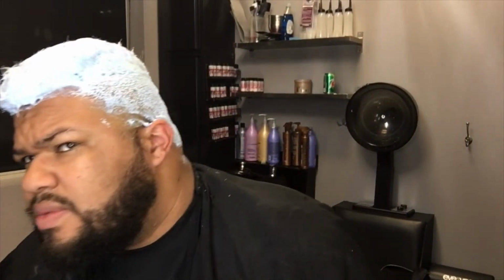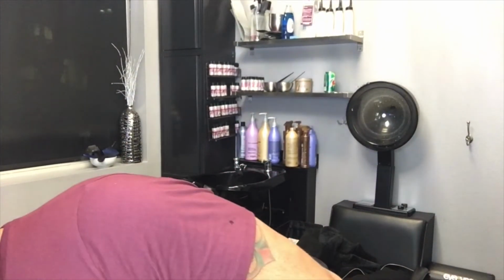How I do my bleached tone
Hello every one, I am a Hairstylist in downtown  San Diego California. I mainly do a lot of blondes, Hand tied Extensions, Brazilian blowout outs and cuts. In this video I will show you how I do My Own bleach and tone. Getting very dark almost black hair to a nice white blonde